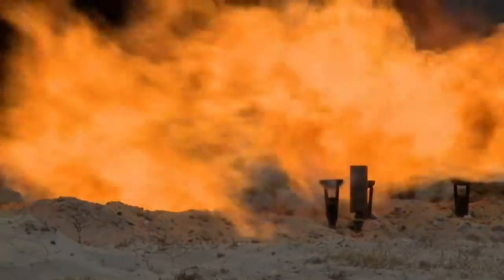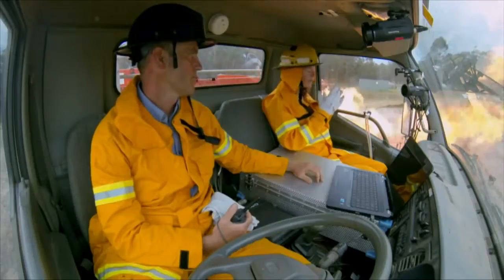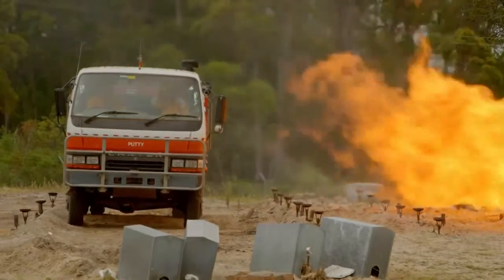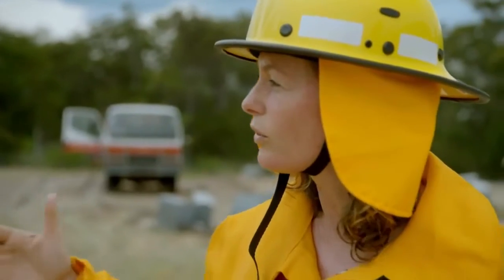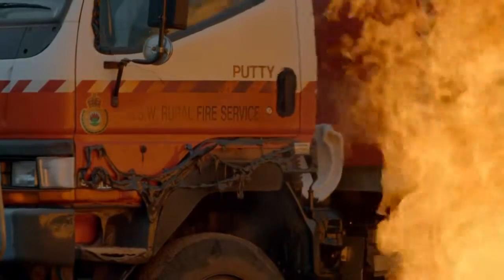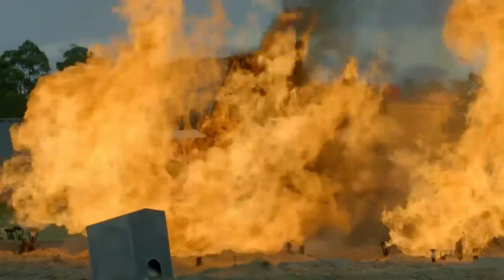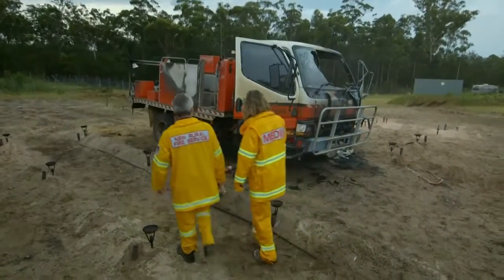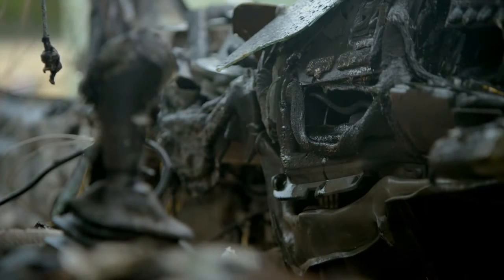simulated burn over of rural fire appliance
taken from BBC documentary - Wildfires - Inside.the.Inferno